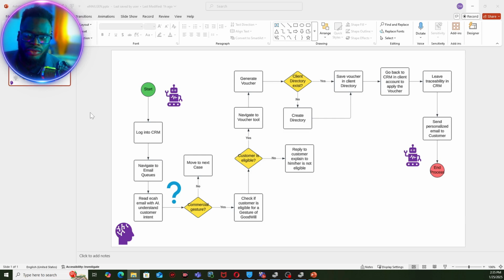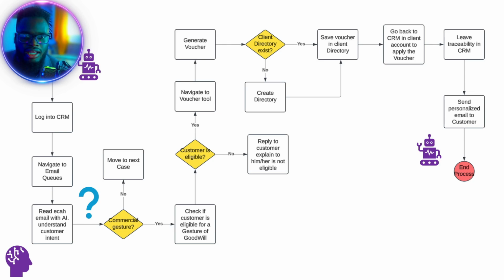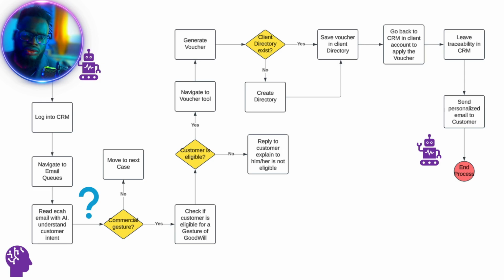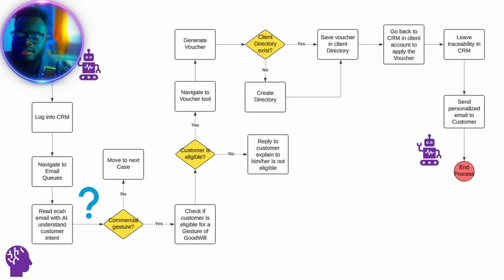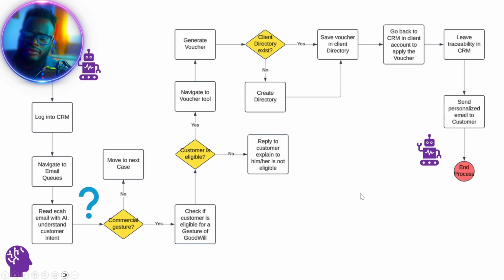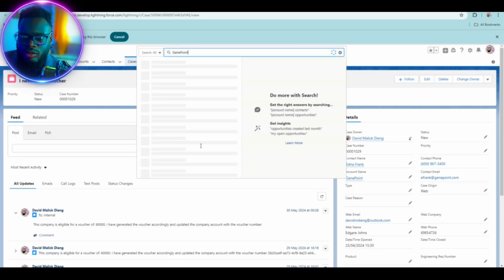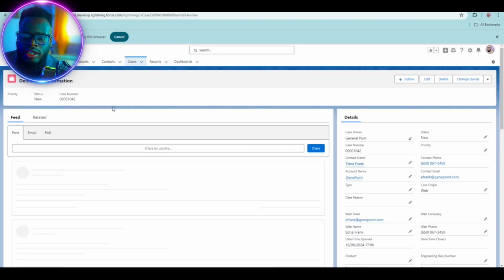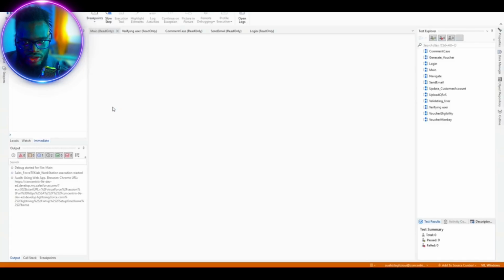🚀 Stop Using AI as a Buzzword: Real-World Email Automation in Action! 🚀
🌟 AI Beyond the Buzzword: See It in Action! 🌟

Tired of hearing about AI as just a trendy term? Let’s change that. In this exclusive LinkedIn demo, we showcase how Agentic Automation is transforming customer support by managing email requests from start to finish.

📩 What to Expect:
✅ AI-powered understanding of customer intent.
✅ Seamlessly generated personalized responses.
✅ Streamlined processes that save time and elevate customer satisfaction.

Join us to explore practical, real-world applications of AI—delivering measurable results and enhancing the customer experience like never before.

👉 Don’t miss out on the future of automation. Let’s unlock the true potential of AI together!